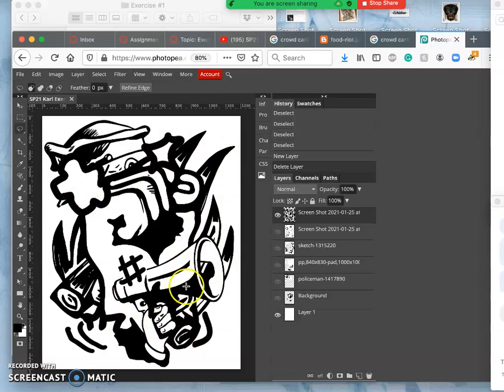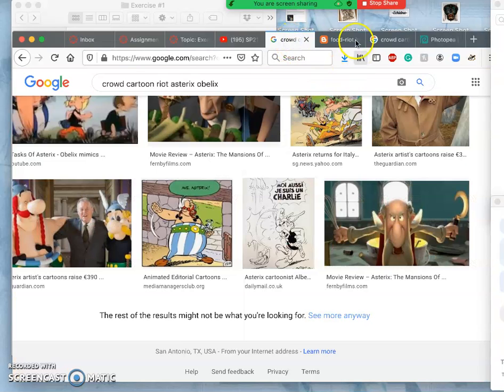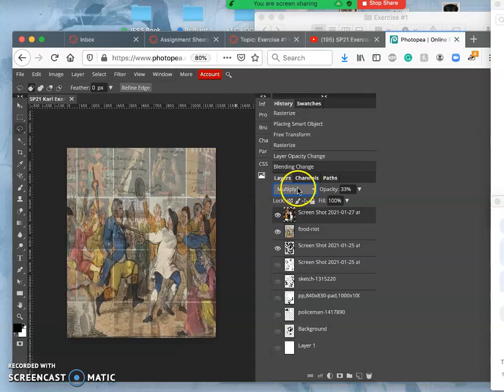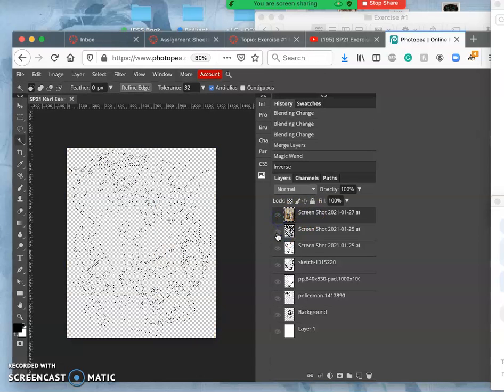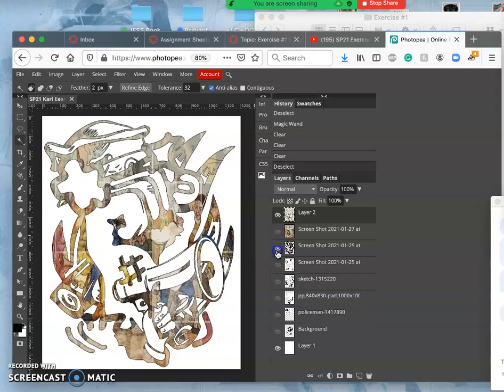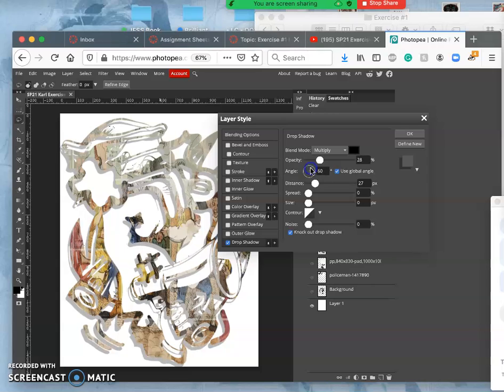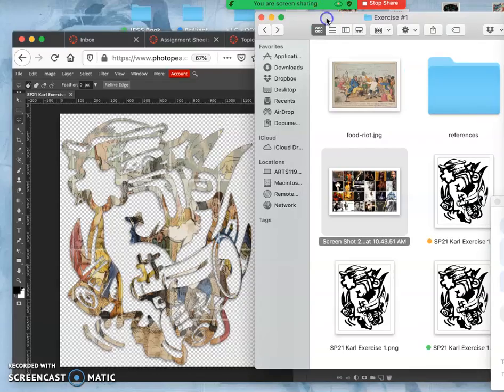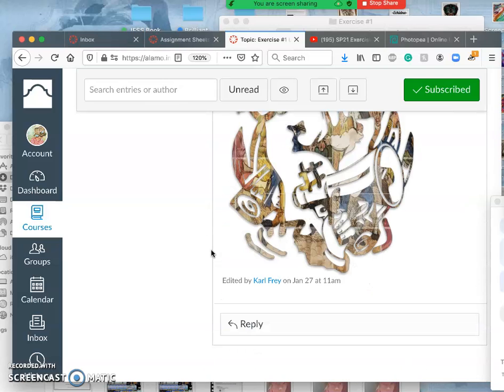7 Optional Additions of Color